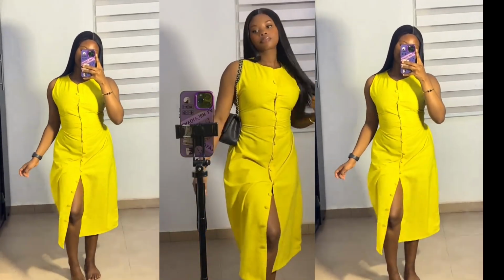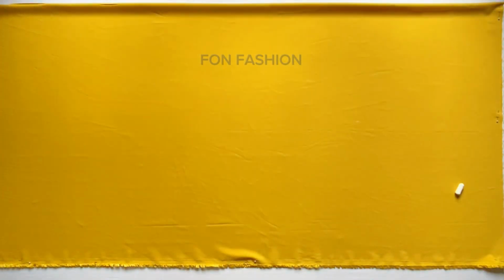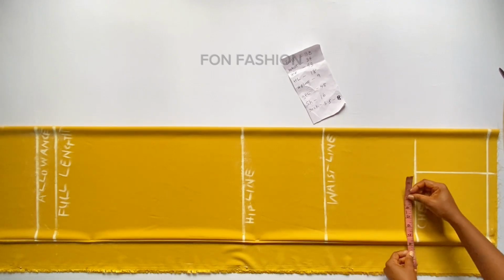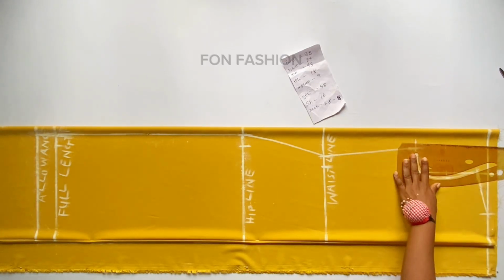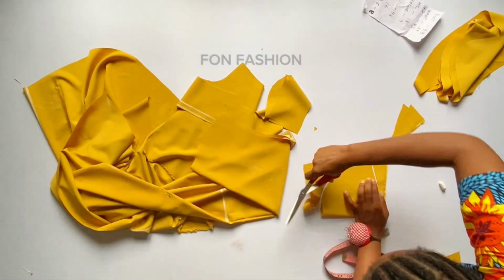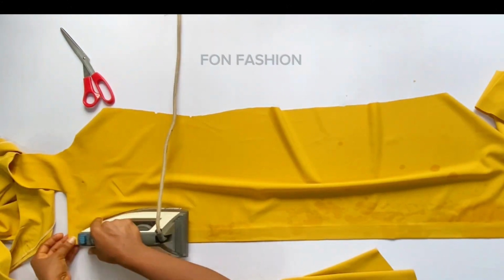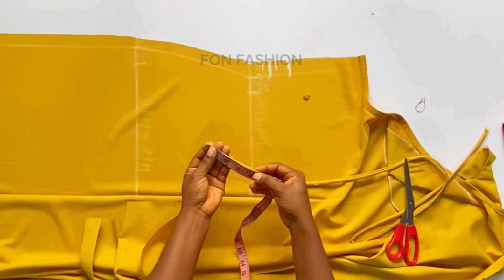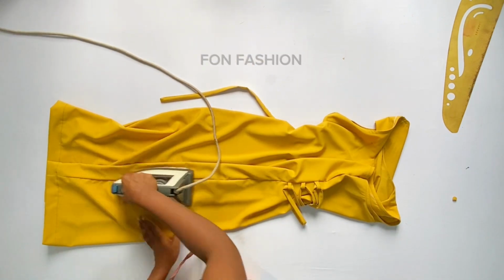Easy Sleeveless Button Down Dress DIY(Beginner Friendly)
Learn how to make this chic sleeveless button-down dress with a front slit. It’s simple, elegant, and perfect for casual or semi-formal wear. In this step-by-step tutorial, I’ll show you how to draft, cut, and sew the dress from start to finish.

Whether you’re a beginner or an experienced tailor, this tutorial is easy to follow and will help you create a stylish wardrobe piece you’ll love.

What you’ll learn in this video:

How to draft a full button-down dress without waist seam

How to cut and sew a button placket

How to finish neckline and armholes neatly

How to add loops for waist tie fitting

Step-by-step sewing from cutting to hemming